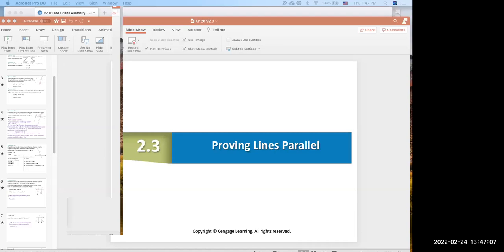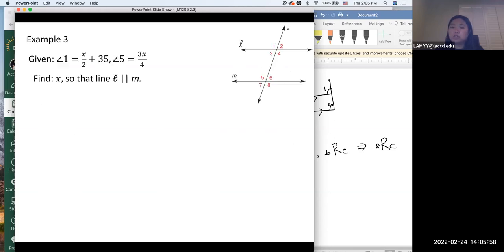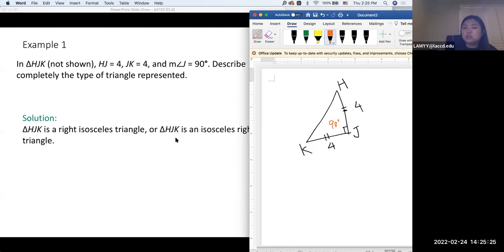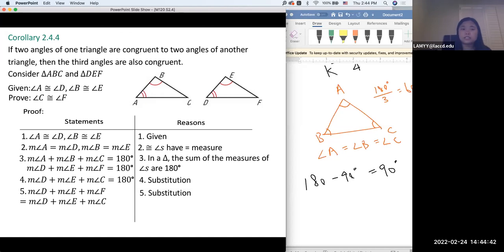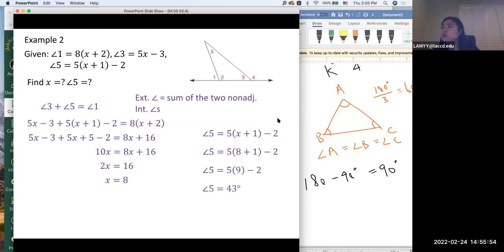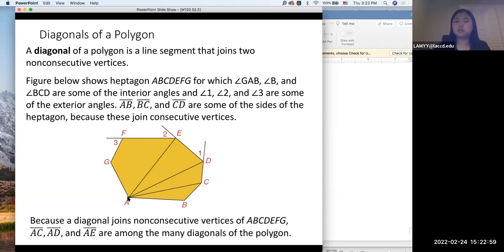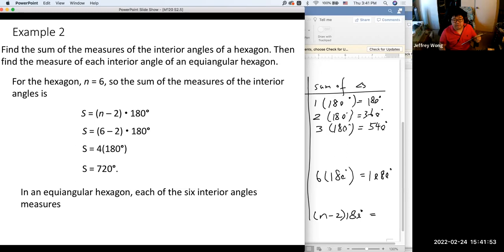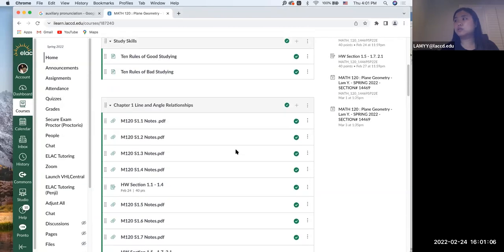Feb 24 Thursday Lecture